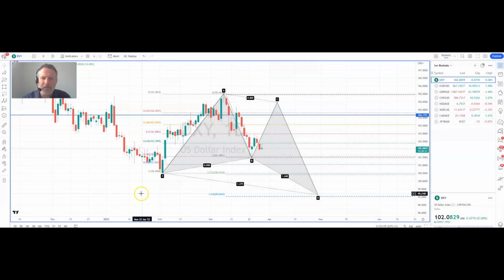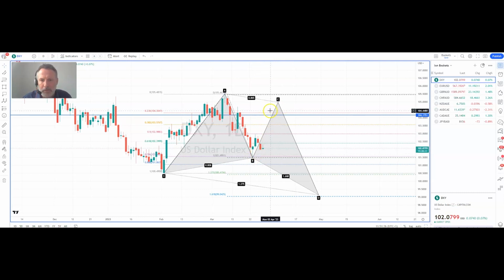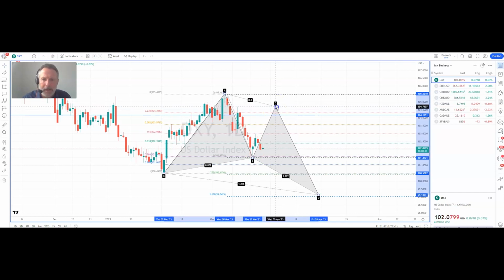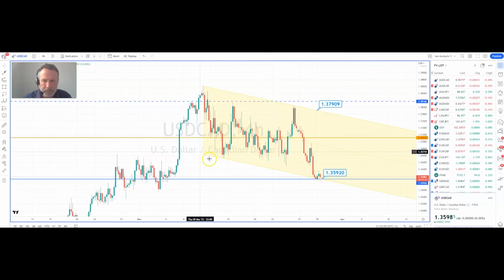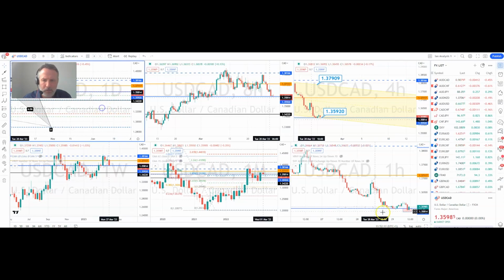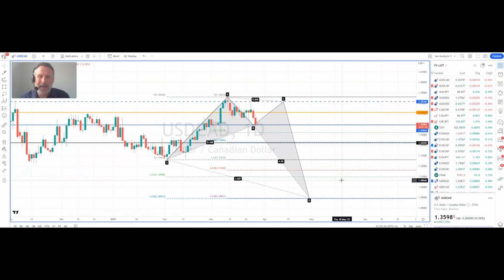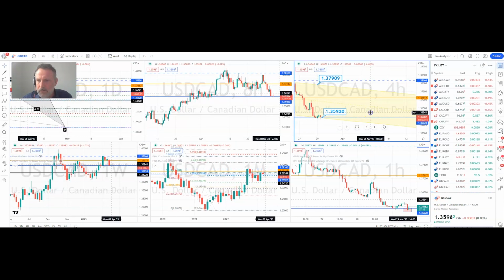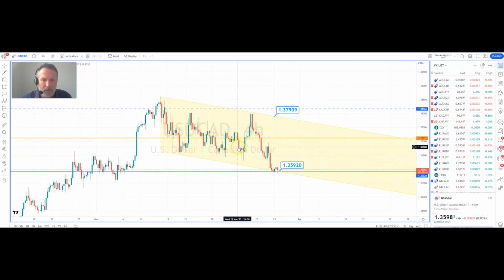USD/CAD: Technicals suggest upside bias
In the second of three videos this week, currency specialist Ian Coleman analyses the US dollar’s upside potential.